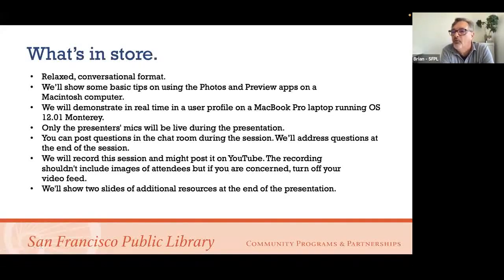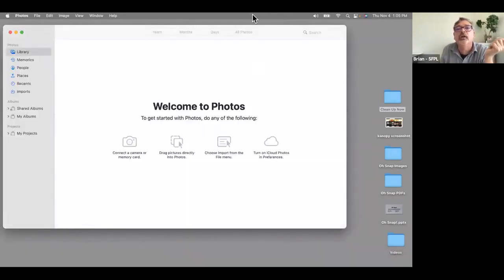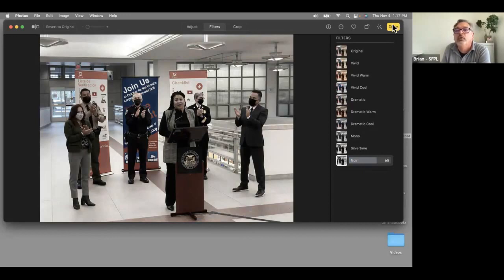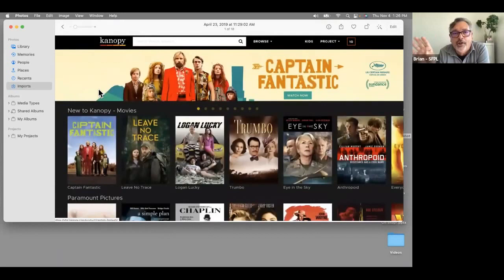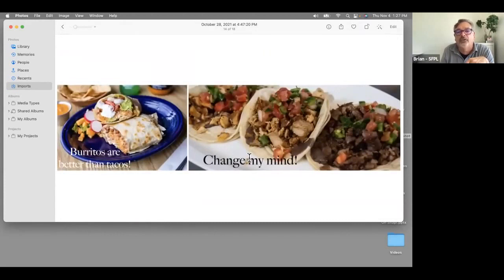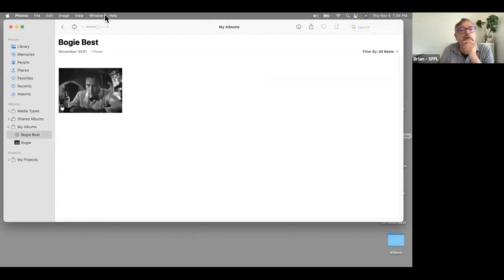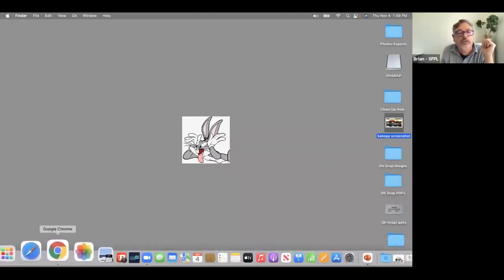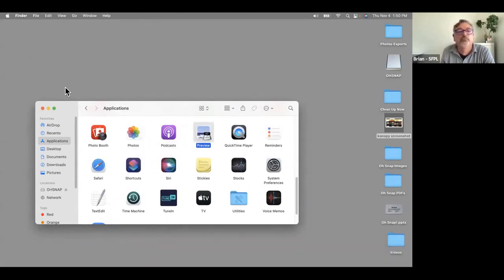Tutorial: Oh snap! Mac Photo Fun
Learn to use the Photos and Preview apps on your Macintosh computer. We demonstrate how to organize, enhance and share photos and other images. We even show how to make a simple meme that you can display on social media. We focus on Mac laptops/desktops, but some features will also apply to iPhones/iPads.